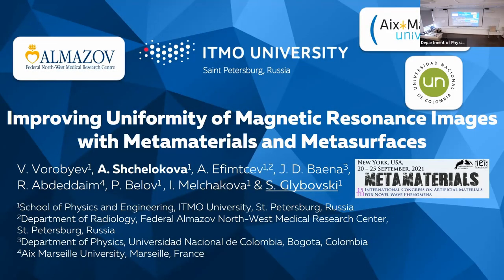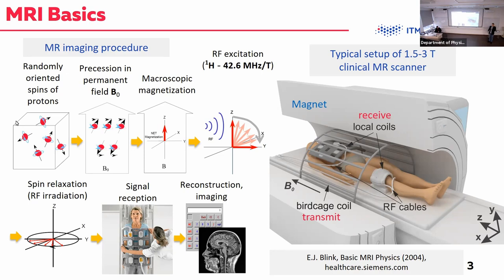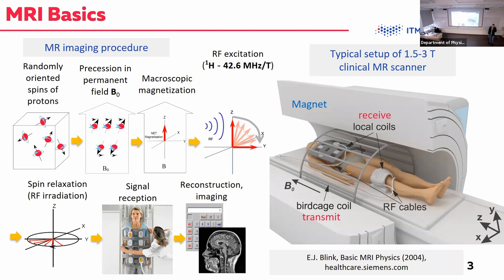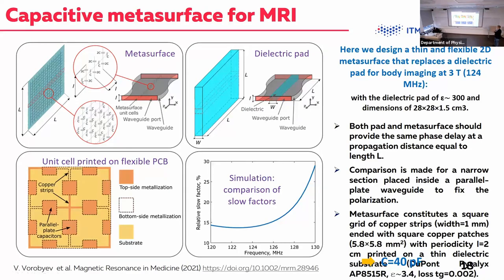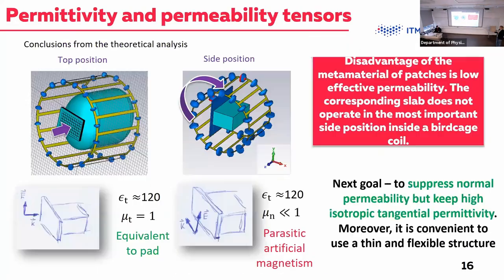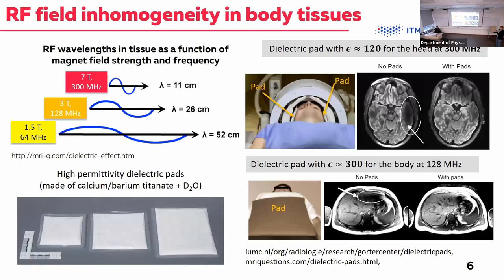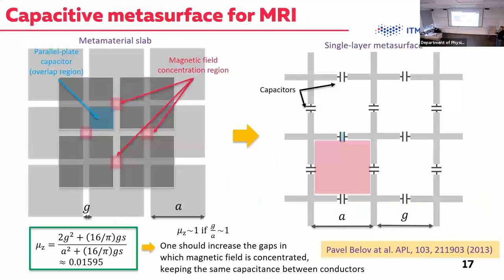Improving Uniformity of Magnetic Resonance Images with MMs и MSs | Prof. Stanislav Glybovski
Timecodes are below the abstract.

Prof. Stanislav Glybovski,
ITMO University

Title: "Improving Uniformity of Magnetic Resonance Images with Metamaterials and Metasurfaces"

Abstract: In this talk, I will present our recent results on improving the homogeneity of magnetic field for MRI. To reach this goal we proposed a two alternative methods: using artificial dielectric slab made of metal patches with glide symmetry and flexible metasurface composed of capacitively connected metal crosses replaces the pad.

0:00:00 Intro
0:02:10 Outline
0:03:47 MRI Basics
0:09:30 Homogeneous RF excitation: the birdcage coil
0:13:14 RF field inhomogeneity in body tissues
0:24:34 Artificial dielectric slab
0:32:07 Capacitive metasurface for MRI
0:53:20 Conclusion & Questions"